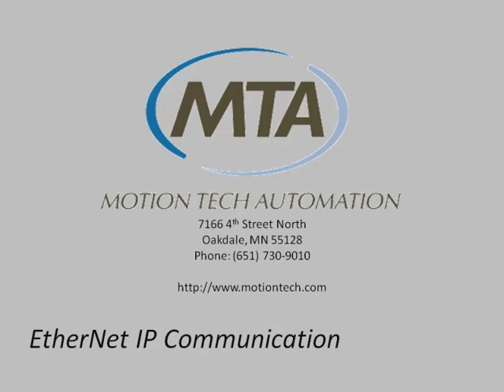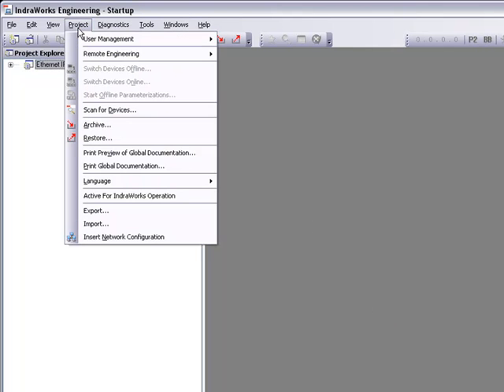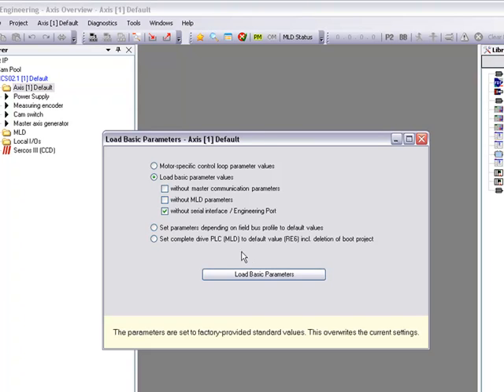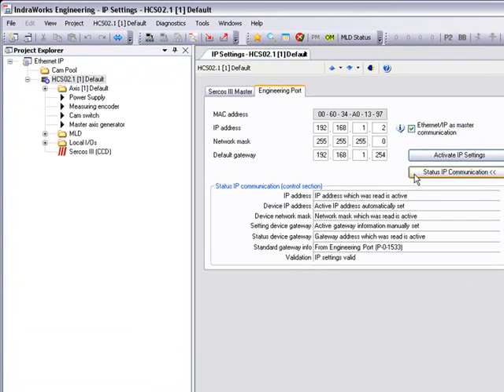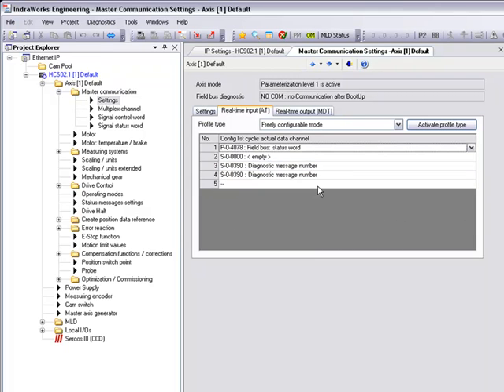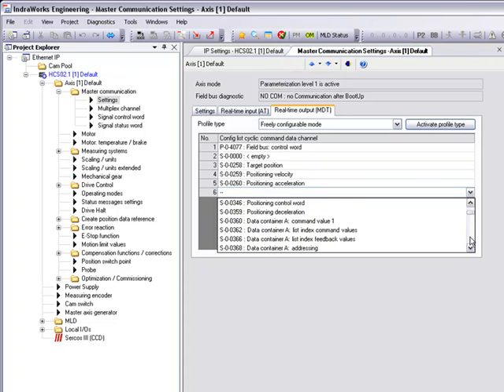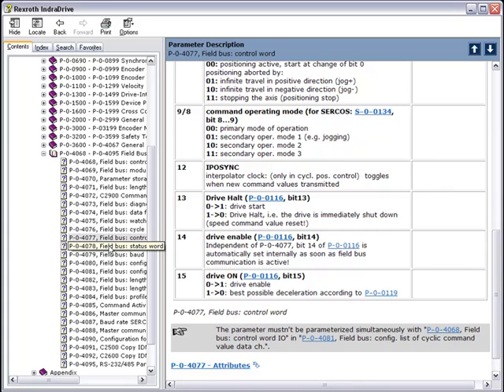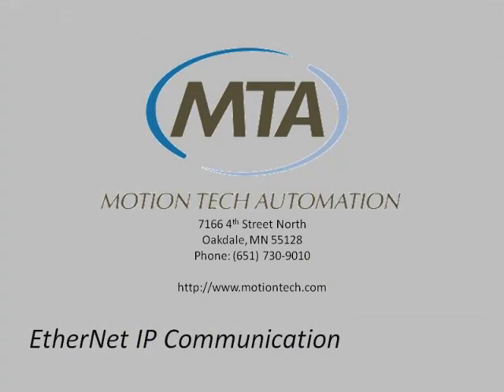Motion Tech Automation // Video Application Note for Ethernet IP servo drives from Bosch Rexroth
In this application note from Motion Tech Automation we show how the IndraDrive from Bosch Rexroth with Ethernet/IP interface can be setup to work with the AB-Rockwell RS Logix5000 software.